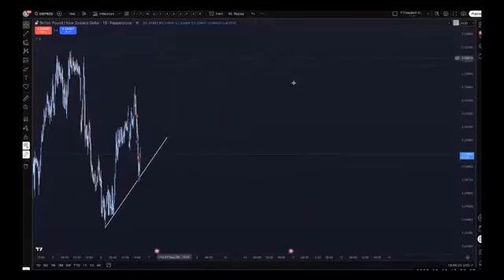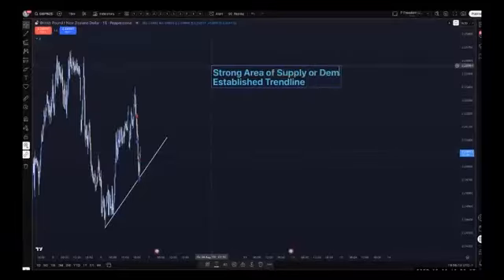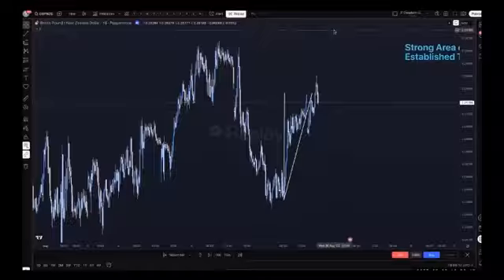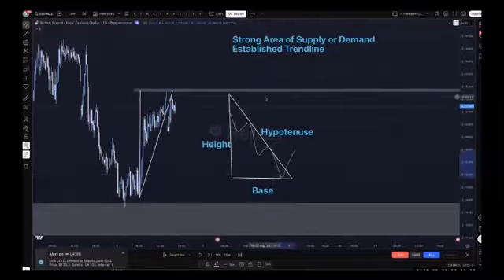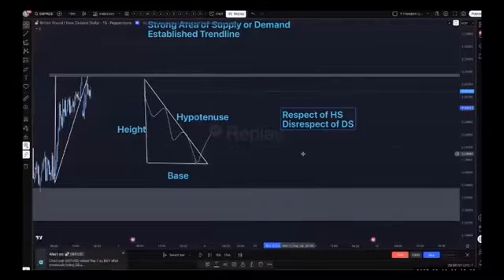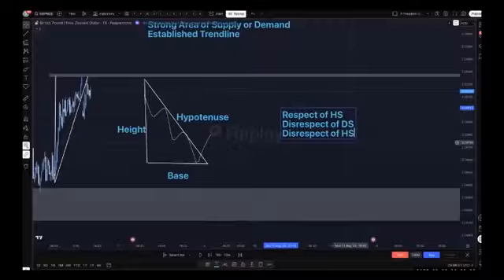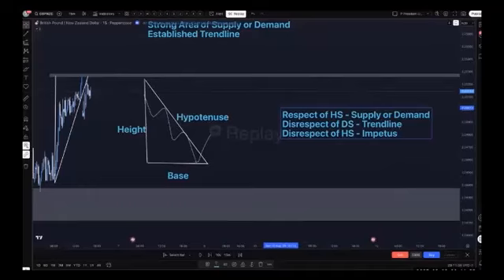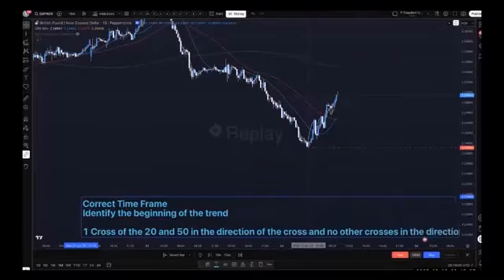ORS final lesson 7